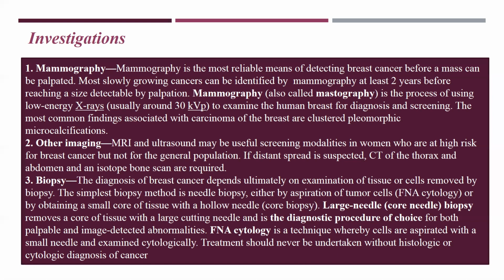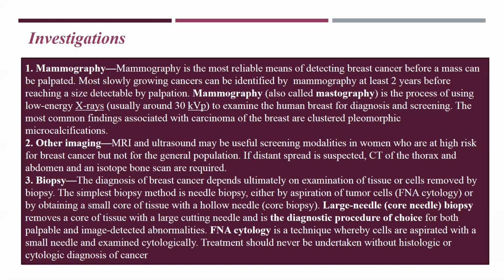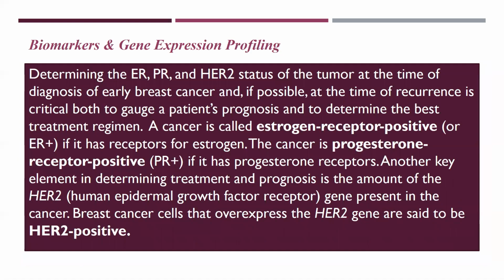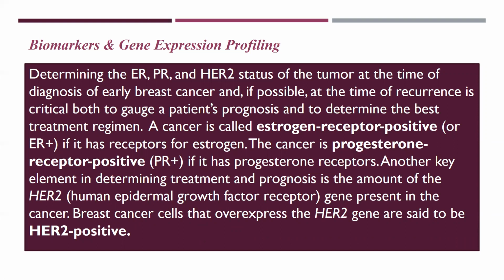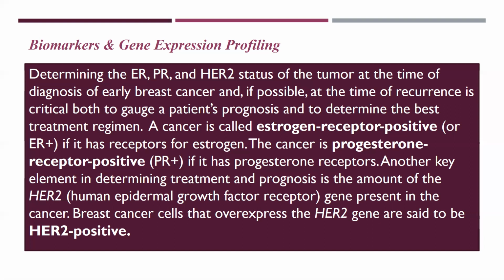BREAST CANCER ~ Investigation | Biomarkers and Gene Expression Profiling ~ Part 2/3